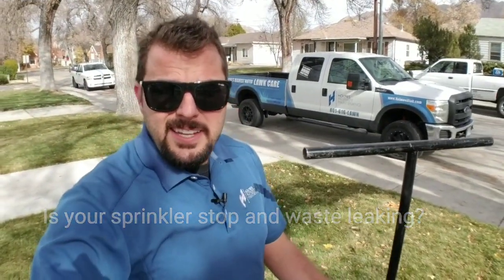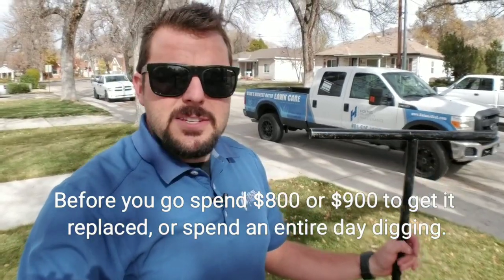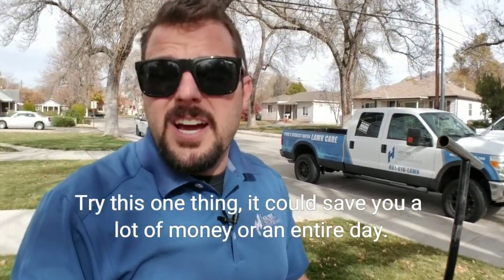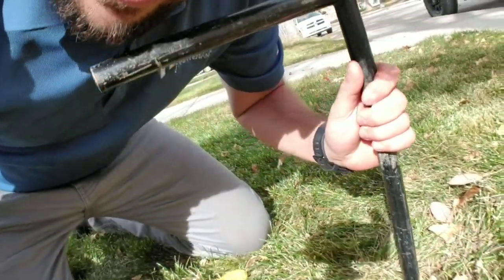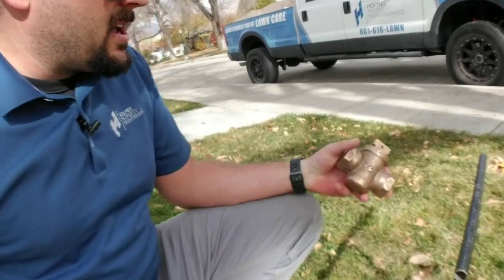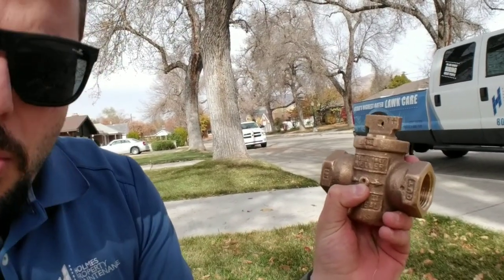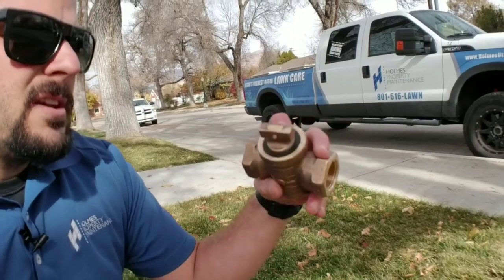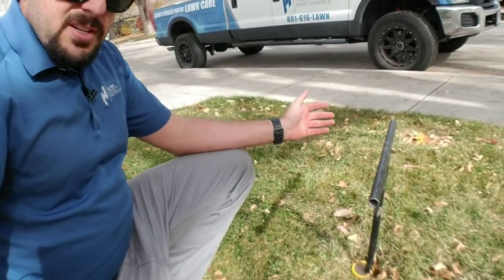How to fix a leaky stop and waste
Here are a few helpful tips we have found to keep your stop and waste from leaking. This could save you a lot of time and money.